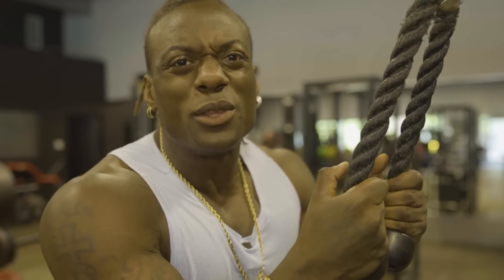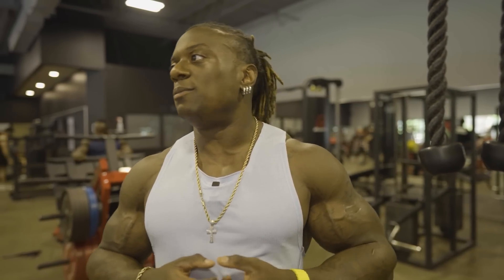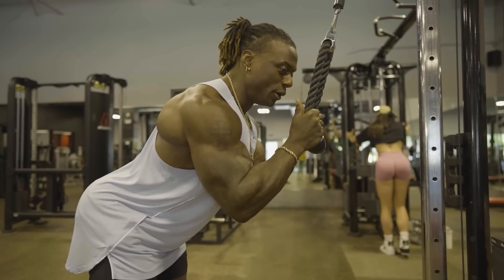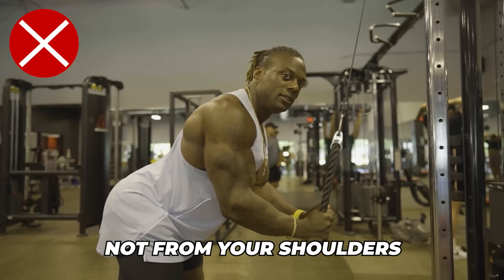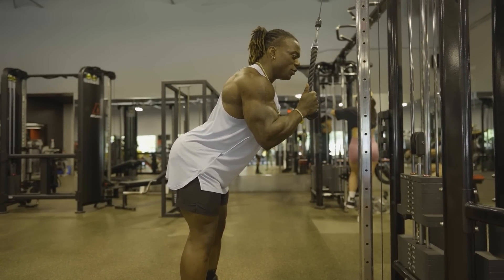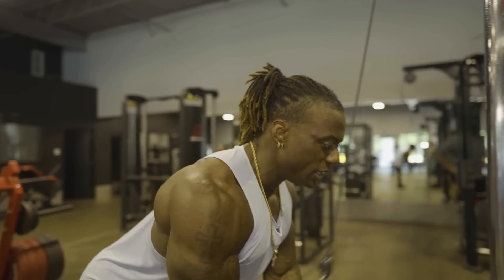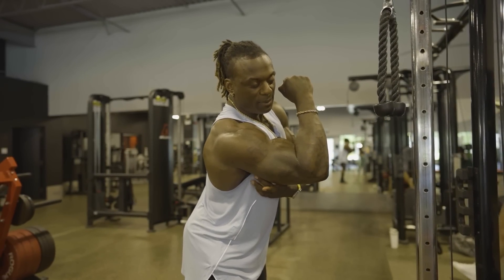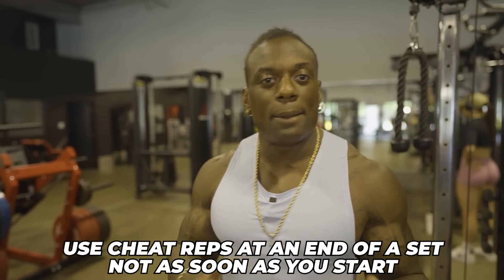STOP DOING This Tricep Training Mistake!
In this video, I explain and demonstrate how to do cheat reps when performing Cable Tricep Pushdown correctly!

Important links 👇🏾